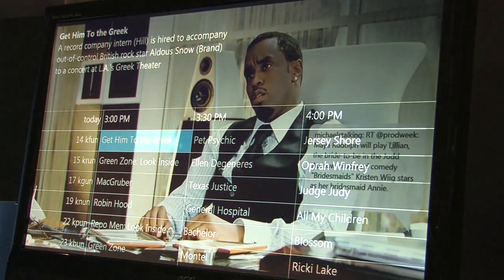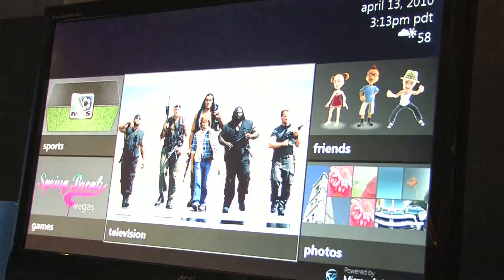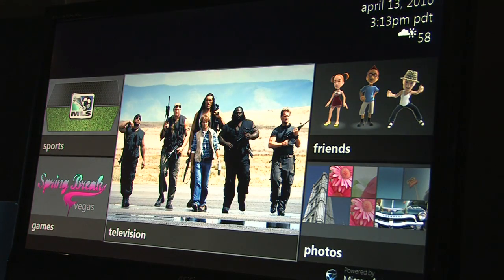Microsoft Silverlight Heading to OVP's, Set-top Boxes, 3-D Video and "Enhanced Movies"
LAS VEGAS--Last week at NAB, Microsoft made a number of announcements for Silverlight, its rich Web plug-in technology.

On the show floor, we spoke with David Sayed who told us about  the coming integration of the software into consumer electronics, a new open-source media frame works and the creation of Silverlight video players by Ooyala and Kaltura, 3-D online video streaming, and something called "Silverlight enhanced movies."

Andy Plesser, Executive Producer